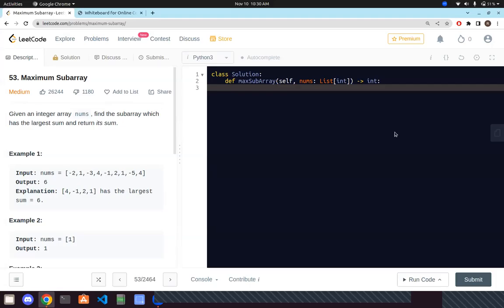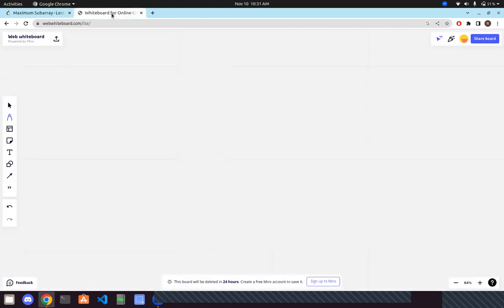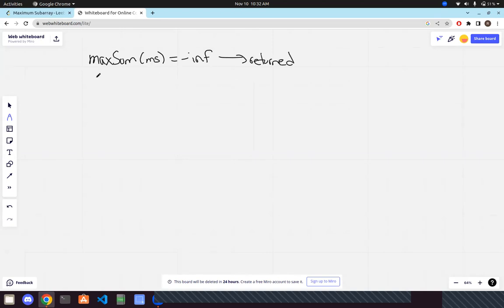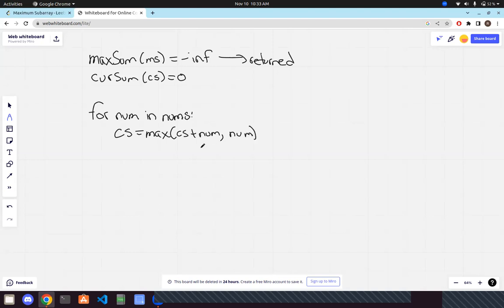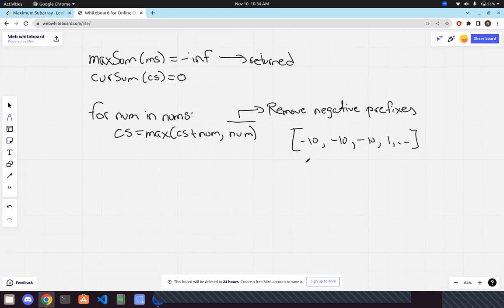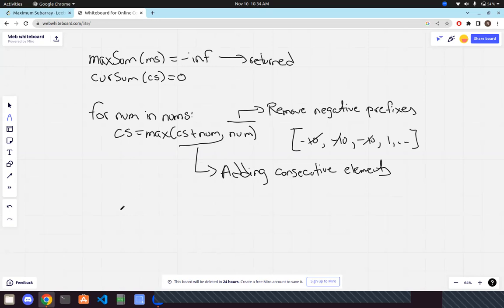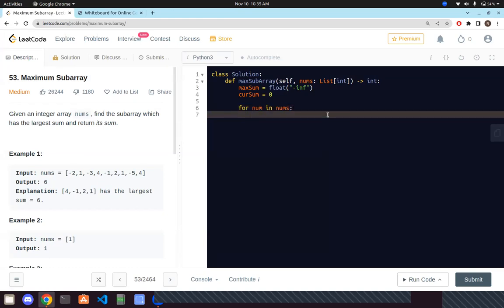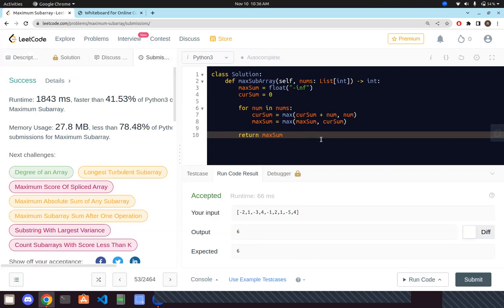Blind 75 - Maximum Subarray